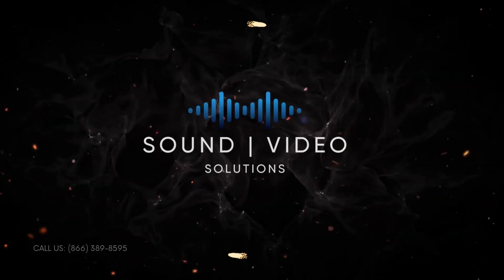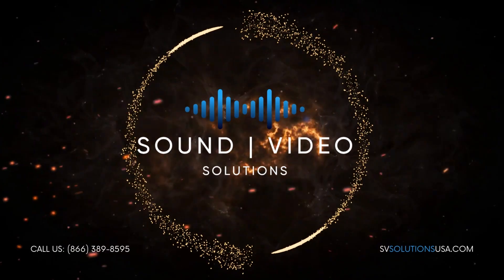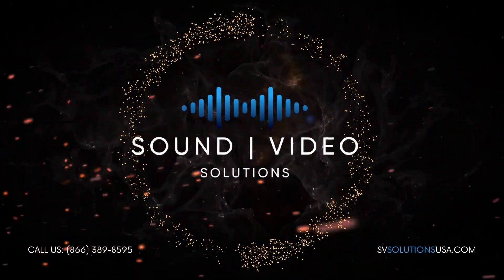3 of 5: LED Wall Receiving Cards - Useful tips to know when purchasing an LED screen.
We are SV Solutions, a tech company who believes in more than just providing LED screens. We are committed to illuminating experiences, building connections, and fostering a brighter future.

to get a FREE Estimate.

Looking for top-quality visual equipment for your events, productions or churches? Look no further than SV Solutions! We offer sales, rentals, and installations of LED screens. With years of experience serving clients across various industries, we have become the most trusted name in the AV industry.
We offer both indoor and outdoor LED screen video walls, and our rental LED screens are a popular choice for those who need temporary AV solutions for their events.

At SV Solutions, we believe that high-quality equipment should be accessible to everyone. That's why we offer financing and walk with you every step of the way to make your message shine like never before!